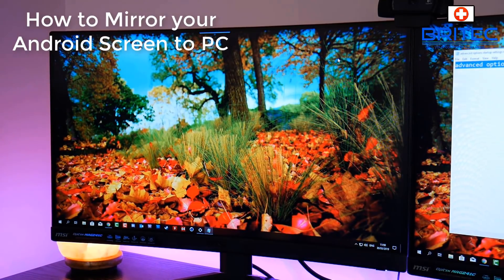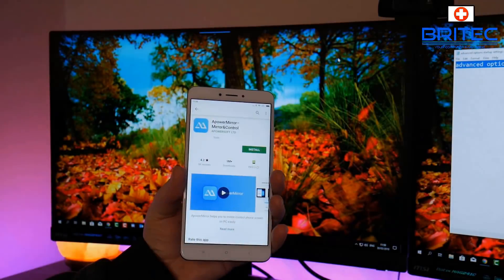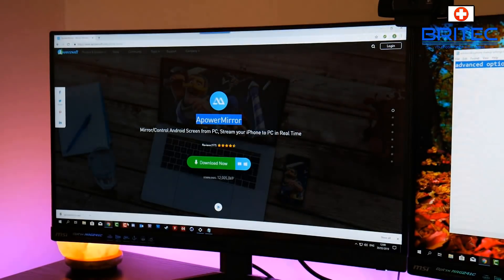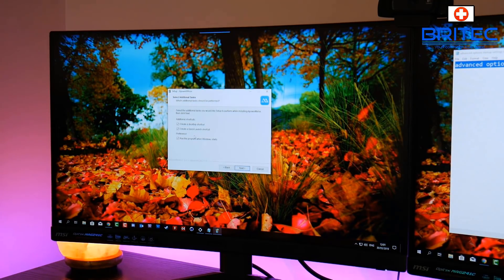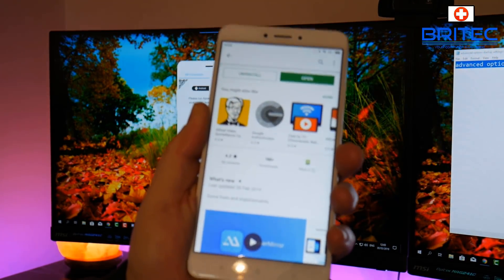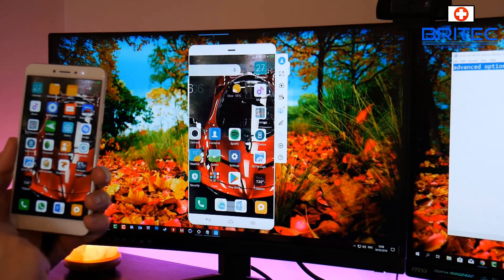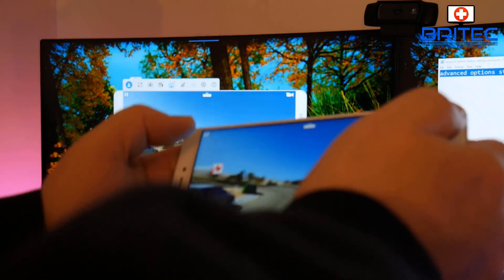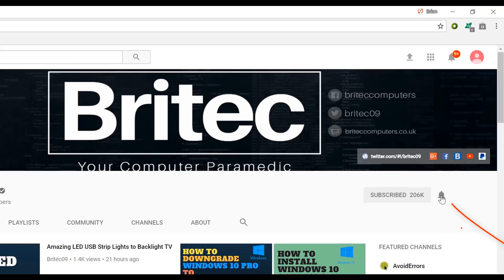How to Mirror Your Android Screen to PC for FREE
If you are looking to share your android phone screen on your Laptop / PC then this video is for you, its real easy to do with Apower Mirror.